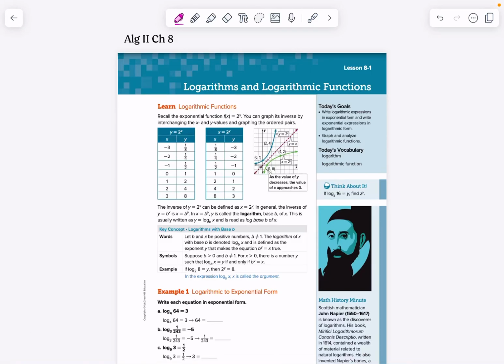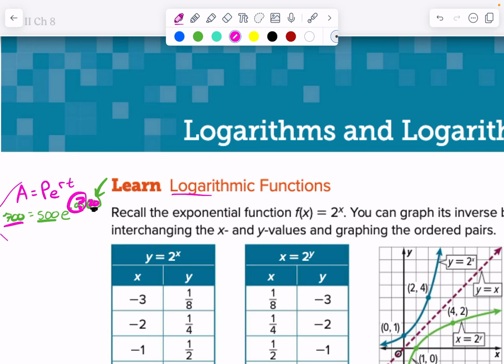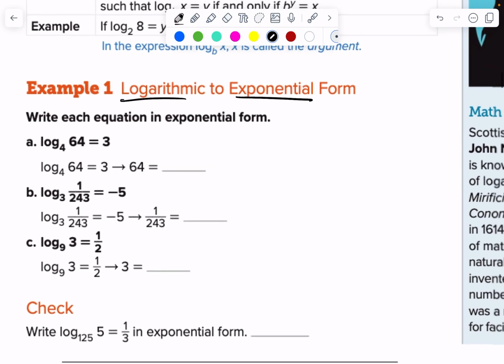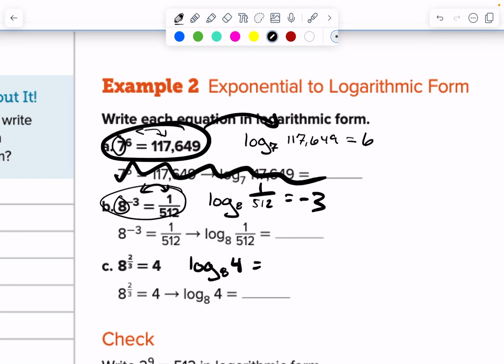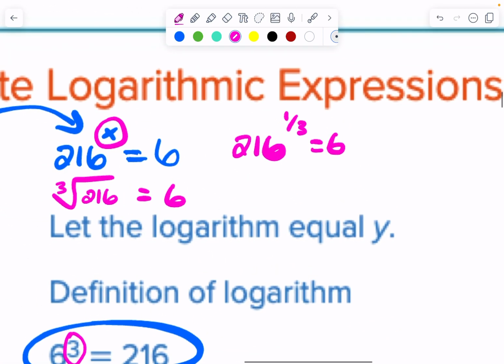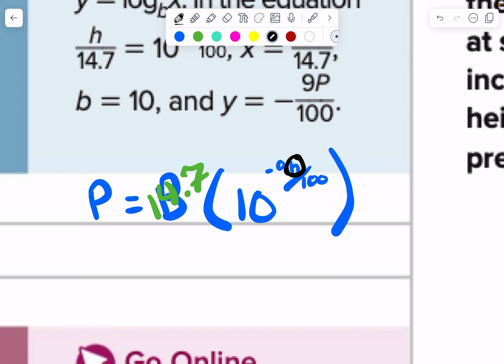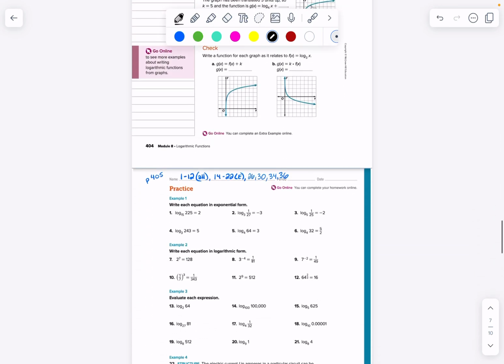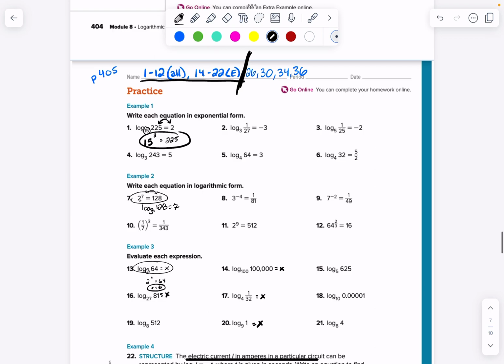Alg II 8.1 Part A